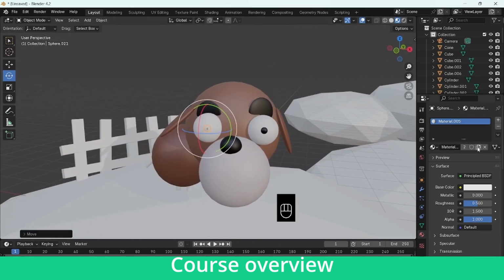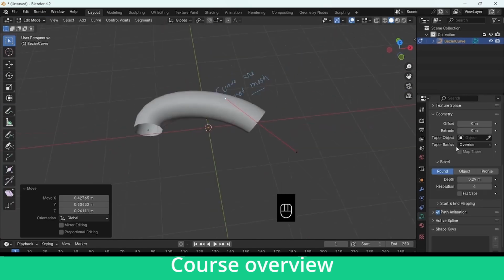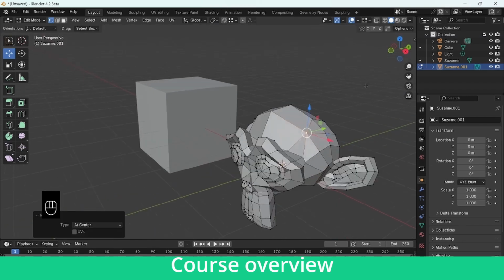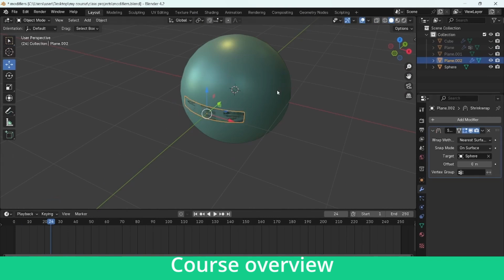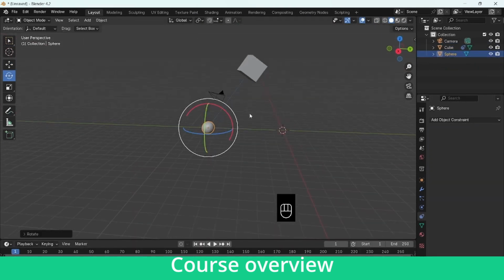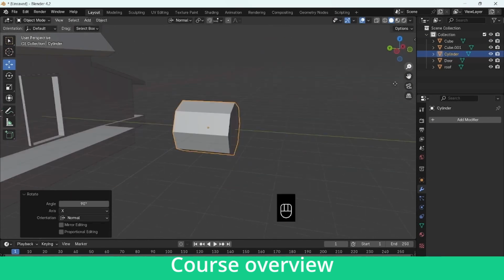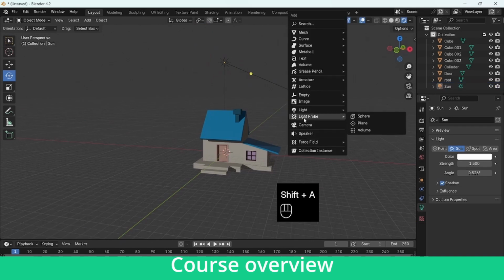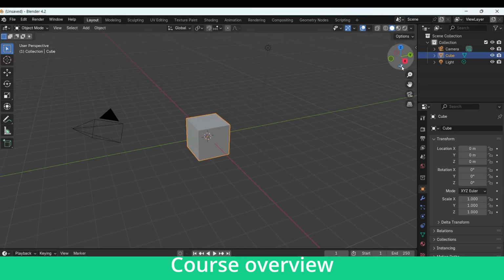Blender 3D For Beginners Learn Blender Easy Way Course introduction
🚀 No subscription? No problem!

🎉 New Blender Course for Beginners! 🎨
Learn Blender from scratch – from downloading and navigation to object mode, mesh editing, and materials. Perfect for beginners, with practice lessons in every section to help you build real skills step-by-step!